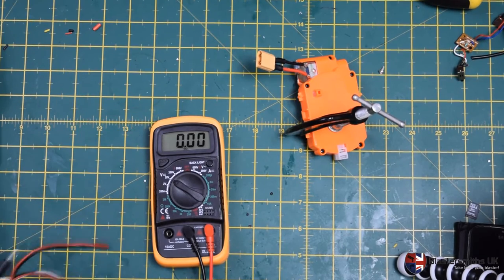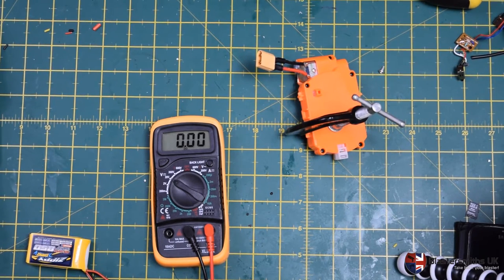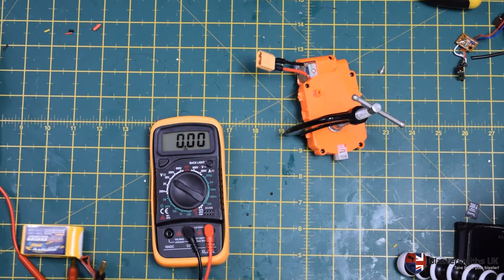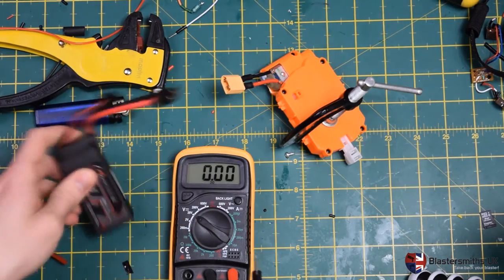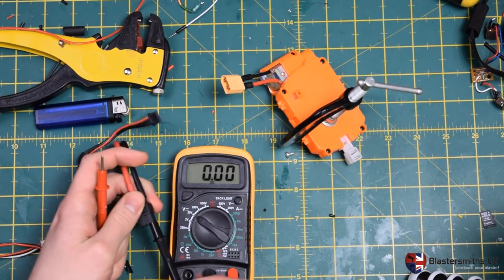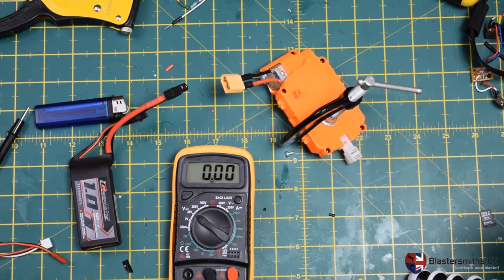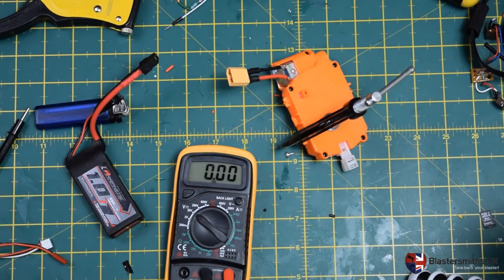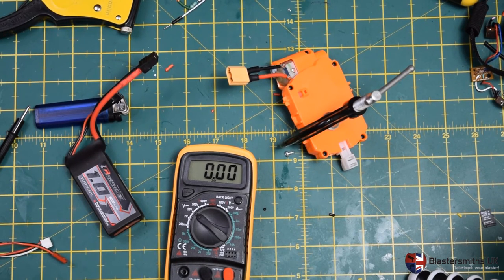Stock Rapidstrike Motor Rate of Fire Tests on LiPo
Testing Rapidstrike stock motors on 2S and 3S LiPo to determine rates of fire. We used Make Test Battle's method of filming the pusher at 60fps and taking 60 frames to count the strokes in a second.

Results are as follows:
2S: 6 darts/s
3S: 9 darts/s

Stock RS tend to get a bit toasty on 3S so we recommend you only use it for short periods. They also lack enough torque to motor break reliably so will need diodes in position accordingly.